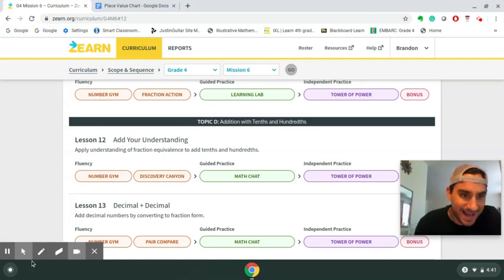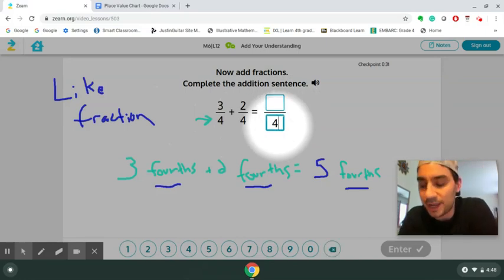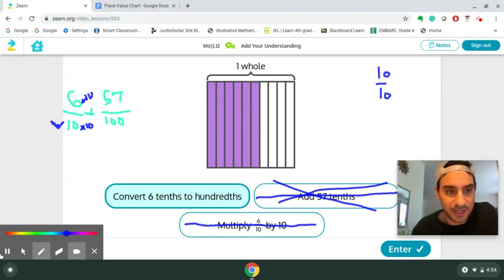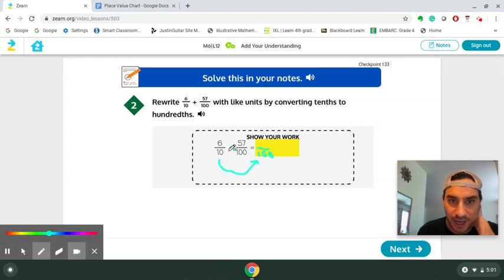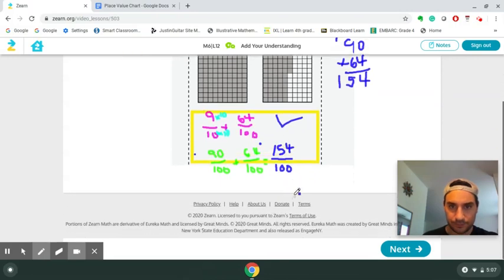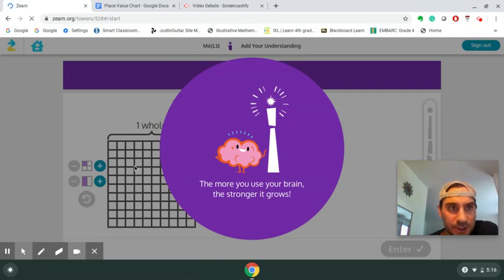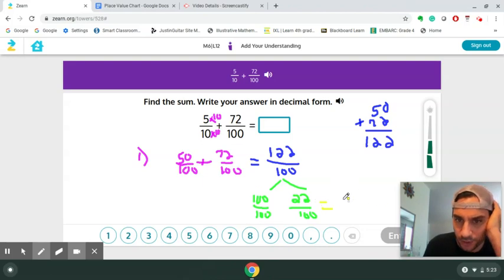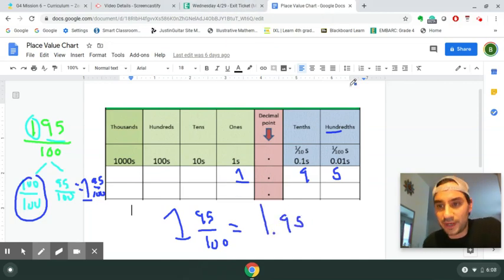Zearn M6L12 "Add Your Understanding" (adding tenths and hundredths)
Zearn M6L12 "Add Your Understanding"  walkthrough.

Objective: SWBAT Apply understanding of fraction equivalence to add tenths and hundredths. Keep this video pulled up while you complete your Zearn lesson. Feel free to use this video to help you work through some challenging parts of the lesson. You may not need it and you do not have to watch if you think that you can complete the Zearn lesson on your own.